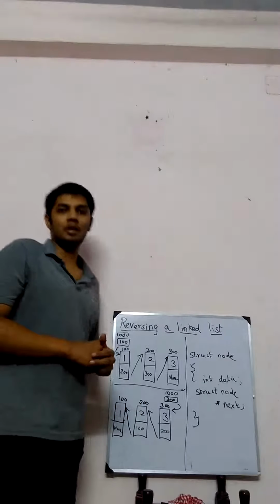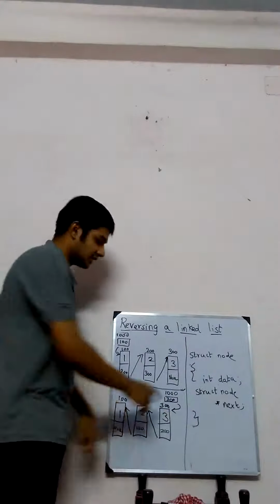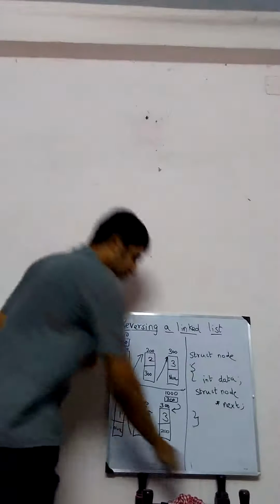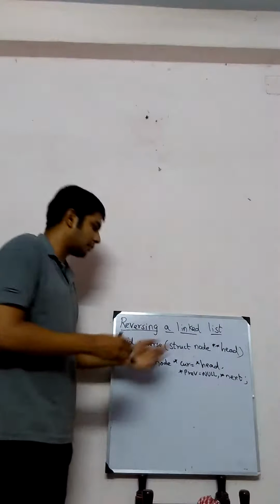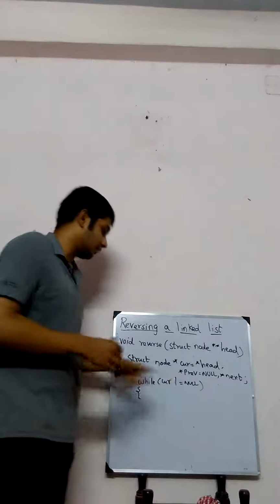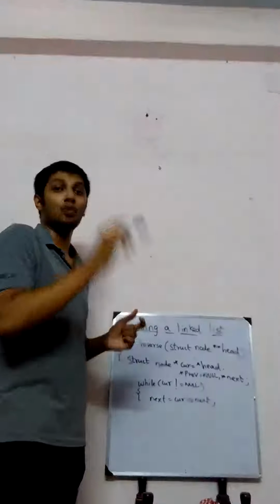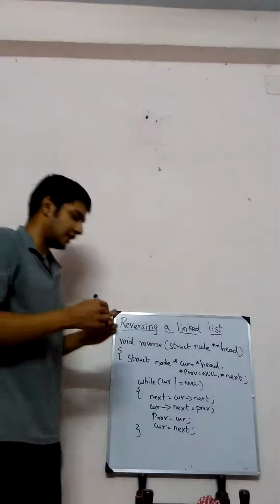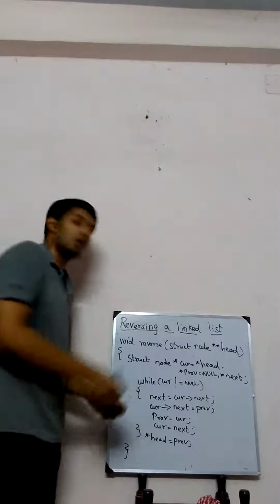Reversing a linked list